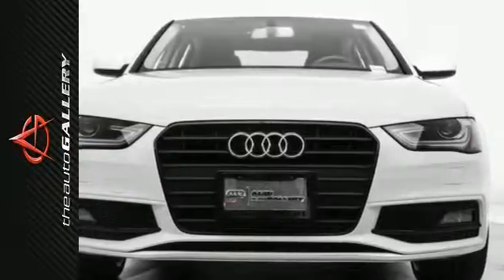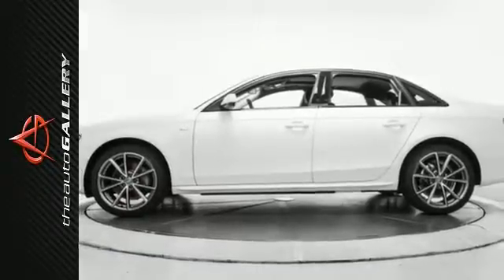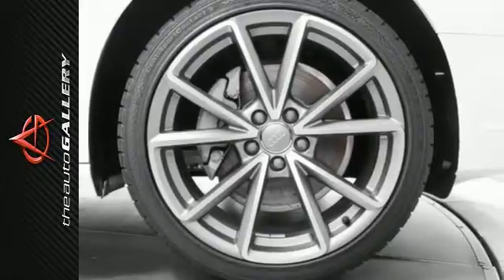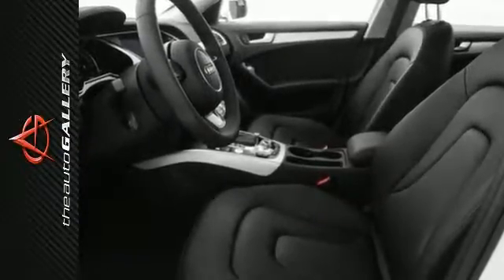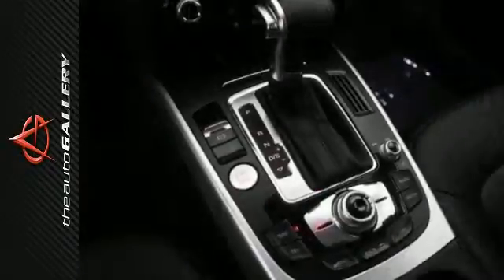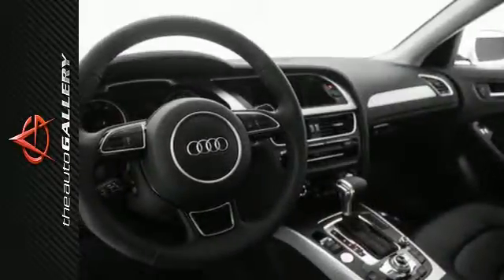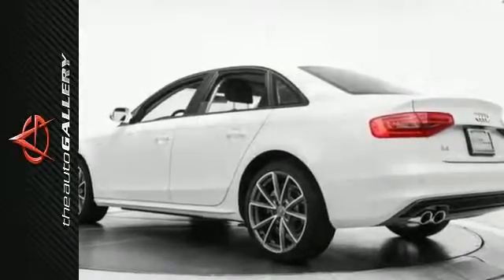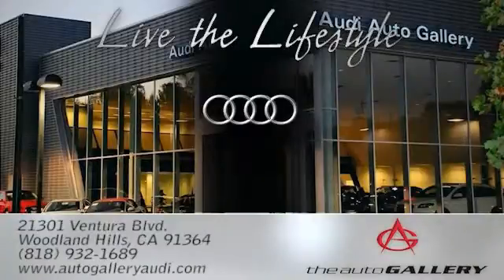2016 Audi A4 Los Angeles Woodland Hills, CA NAG010656 - SOLD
Year: 2016
Make: Audi
Model: A4
Trim: Premium
Engine: 2.0L 4-Cylinder TFSI DOHC
Transmission: CVT with Multitronic
Color: White
Interior: Black
Stock #: NAG010656
VIN: WAUAFAFL5GN010656
With an Immediate savings of $2,040 off MSRP, Make your Move to Audi Auto Gallery. This 2016 Audi A4 Premium stock # NAG010656 has a good-looking white exterior and a classy black leather interior. Factory equipped with an impressive 2.0l 4-cylinder tfsi dohc engine and cvt with multitronic transmission, the 2016 Audi A4 Premium produces an impressive 24.0 city MPG / 31.0 HWY MPG. No matter what the road throws at you, Audi's legendary quattro all-wheel drive system can help you take it on. By sending power to all four wheels instead of two, quattro dramatically enhances traction and handling performance on nearly any road.* Get ready for a gripping performance. A few of the A4 Premium's valuable features include: leather seating surfaces, eight-way power front seats with driver seat lumbar, and a sunroof. Desirable installed features include:.In addition to this Audi A4 Premium We have 46 other A4's like this in stock at Audi Woodland Hills located at 21301 Ventura Boulevard Woodland Hills, CA! This 2016 Audi A4 Premium also comes factory equipped with:. Audi Shoppers Make Your Move to Audi Auto Gallery in Woodland Hills!

Address:
21301 Ventura Blvd.